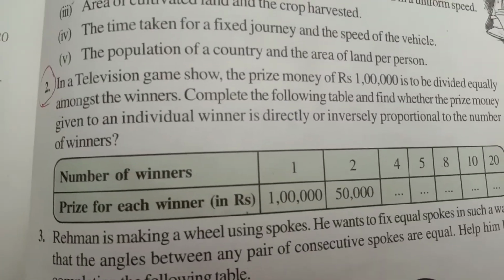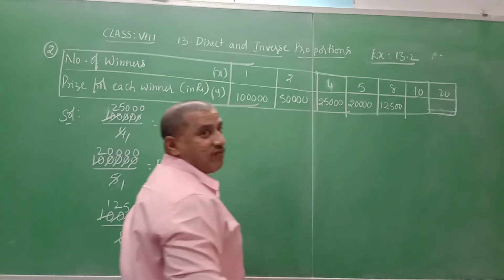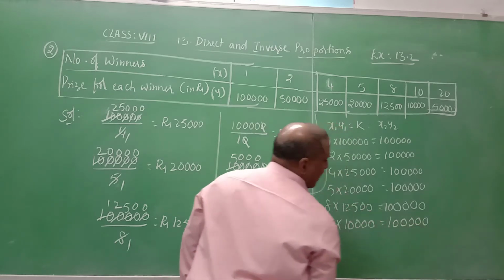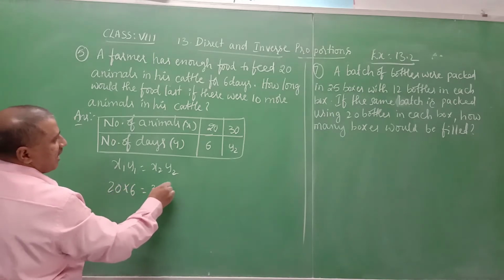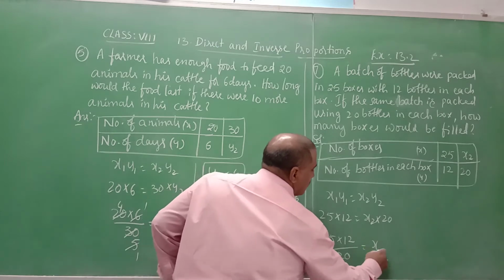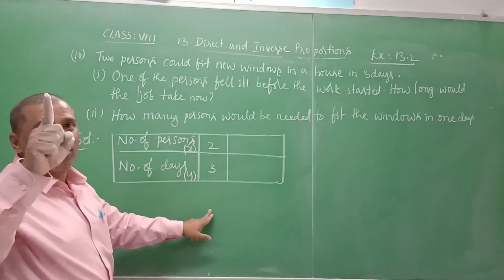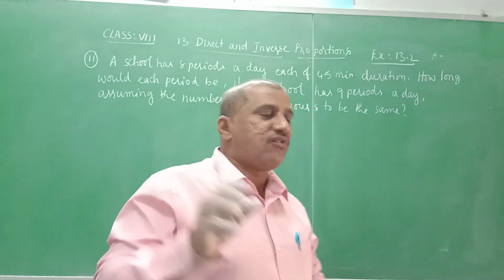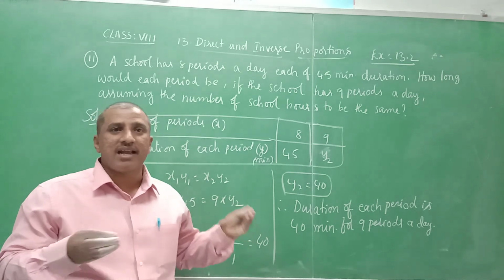Class 8 Maths Ch 13 Direct and Inverse Proportions Part 3